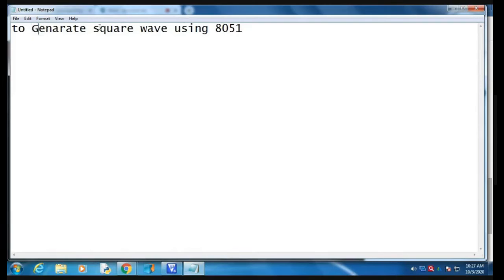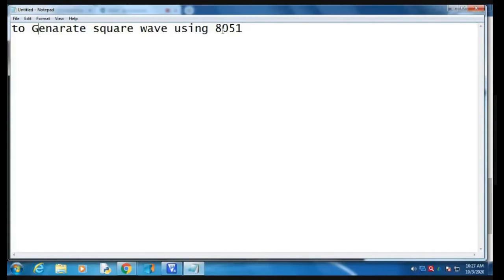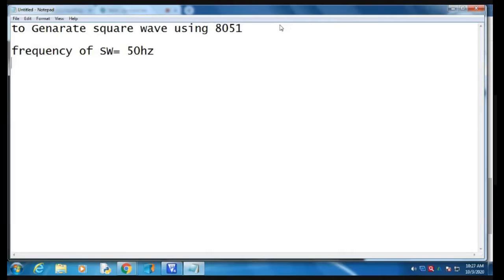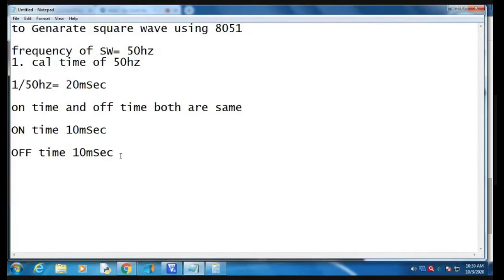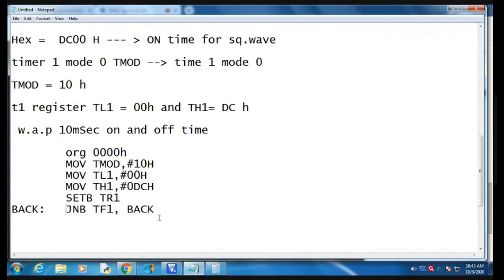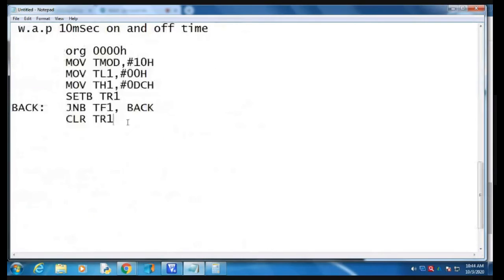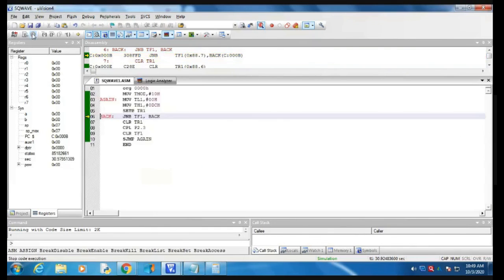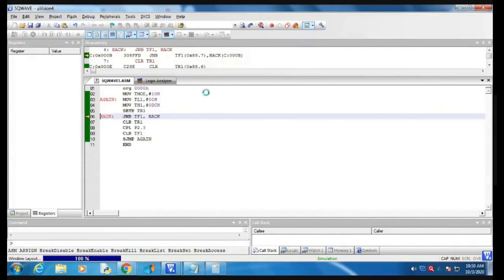Square wave using 8051